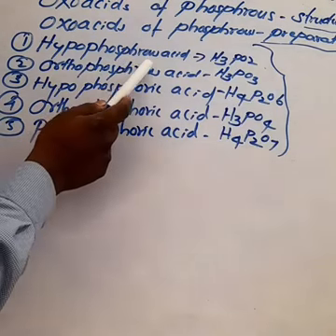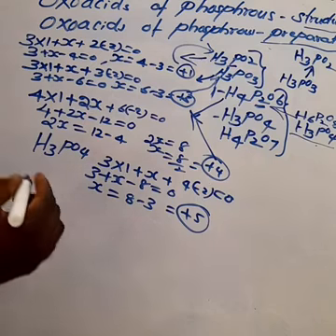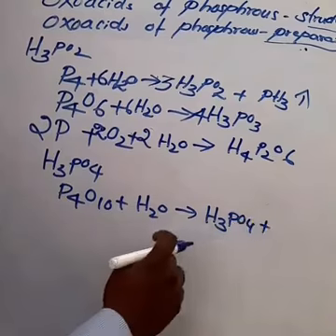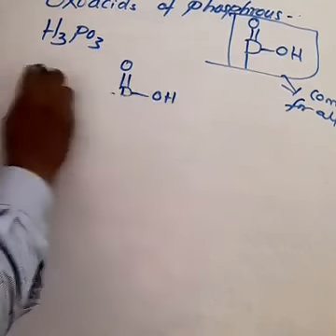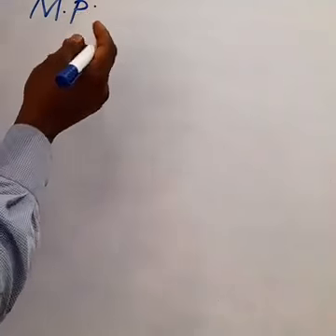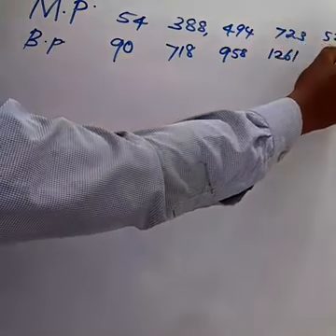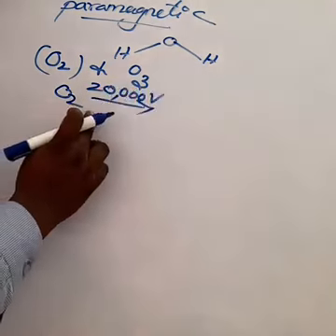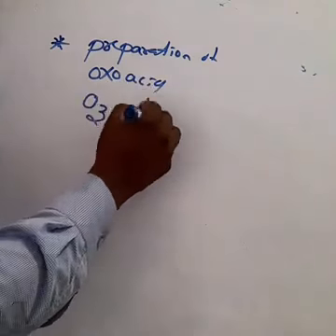Grade XII - Chemistry || Oxoacids of Phosphorus Preparations & Structure || Online Class